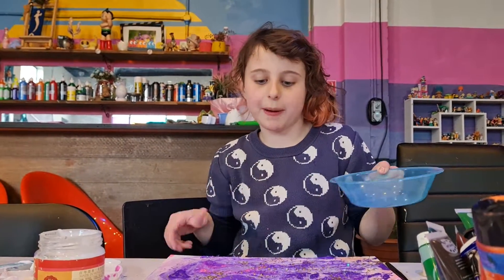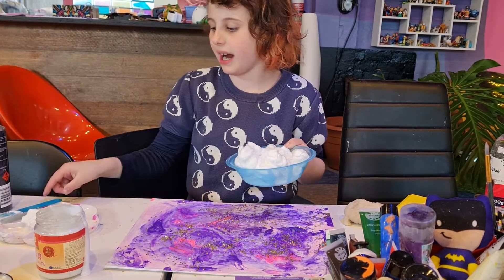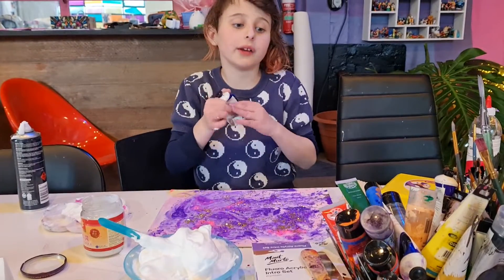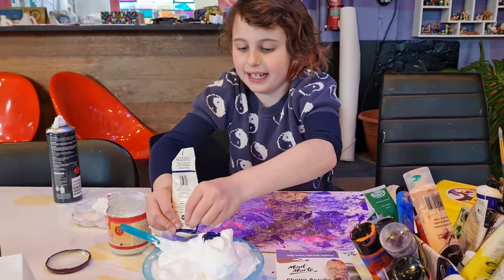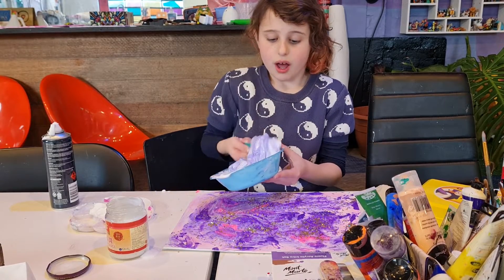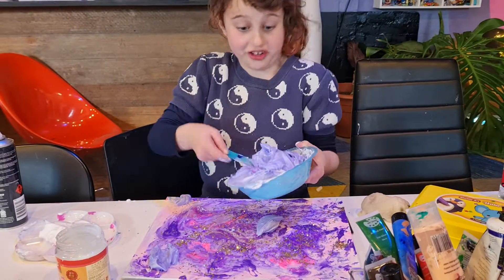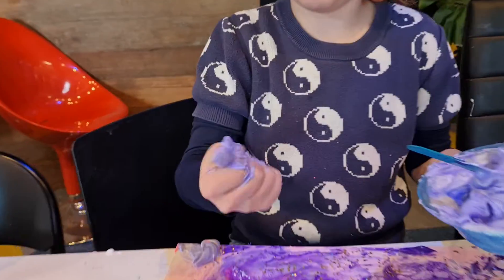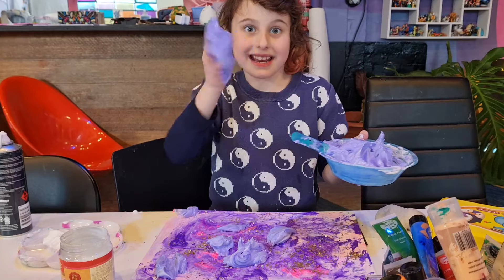How to make the puffiest puffy paint for sensory fun!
Libby explains the best way to make the cloud-iest, puffiest  andmost satisfying puffy paint to satisfy all your senses!